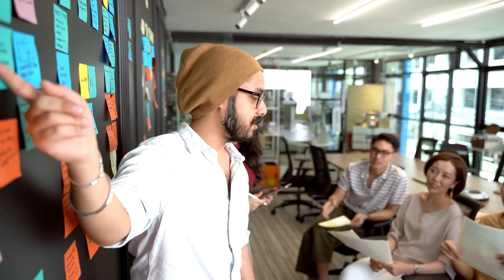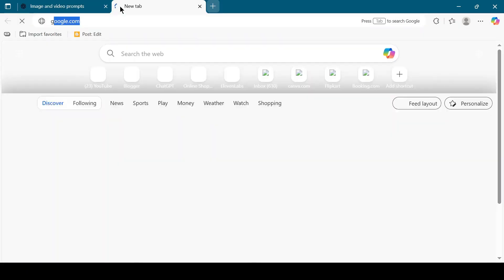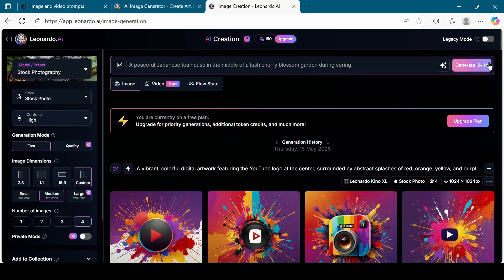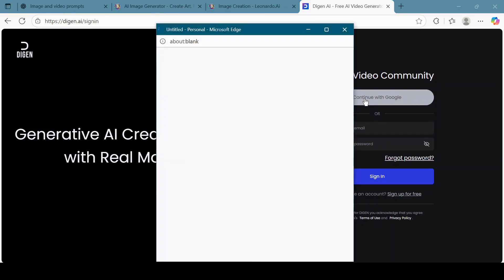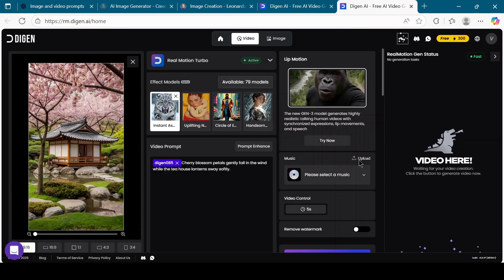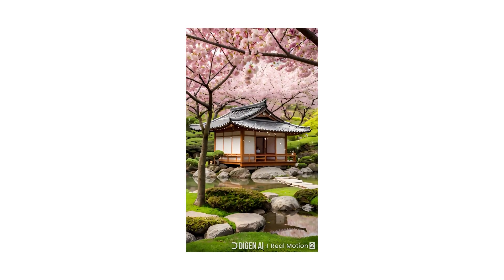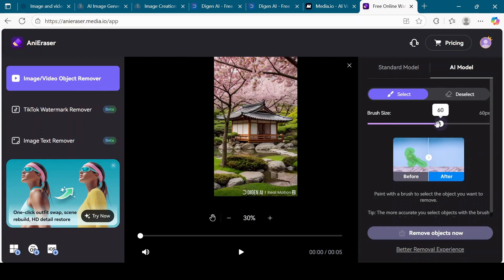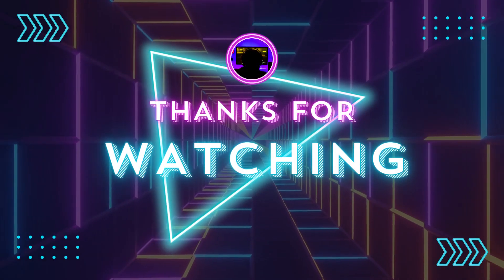Digen AI Image to Video Tutorial | Best Free Image to Video AI Generator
🚀 Transform your photos into stunning videos with Digen AI – the ultimate Image to Video AI Generator! In this tutorial, we’ll show you how to use Digen AI Image to Video step by step and create professional-quality videos for free. Whether you’re looking for an image to video converter, AI video generator, or a free tool with unlimited access – this guide covers it all!

✨ No editing skills needed – just upload your images, and let Digen AI turn them into eye-catching videos within seconds. Perfect for YouTube creators, social media posts, presentations, and more!

🔥 Don’t miss out – watch till the end to learn how to unlock image to video free unlimited conversions using Digen AI.

👉 Try it now and level up your content creation with the power of AI!